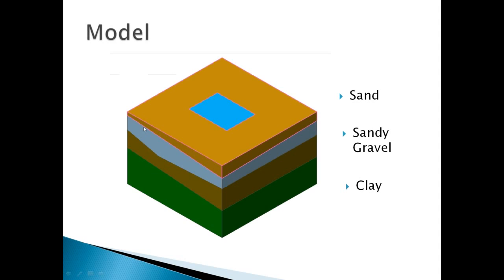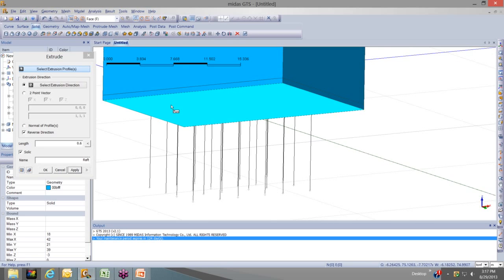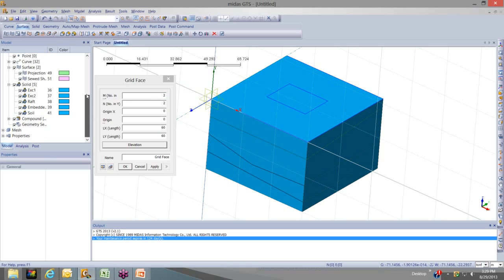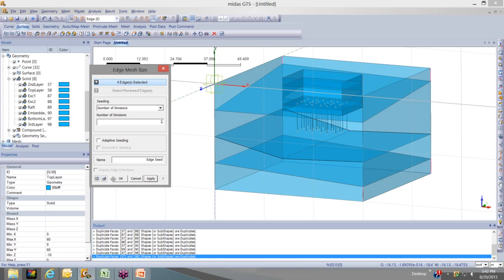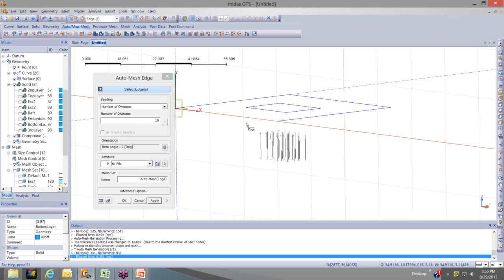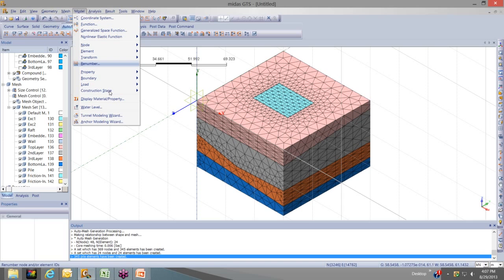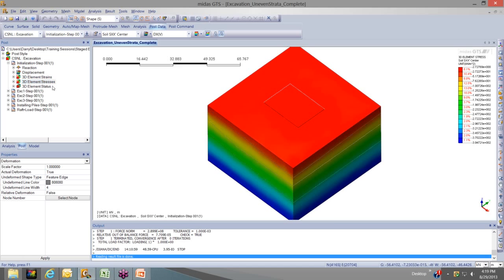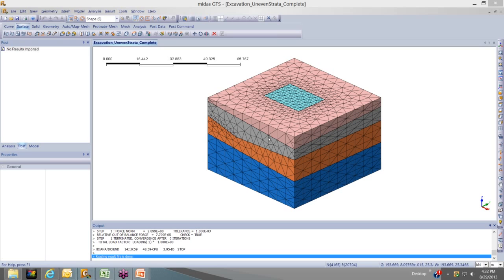08 Deep Foundation design using midas GTS